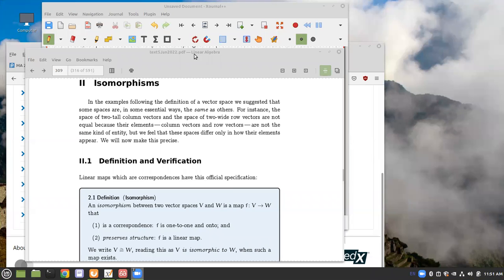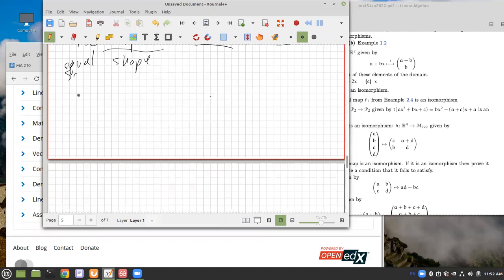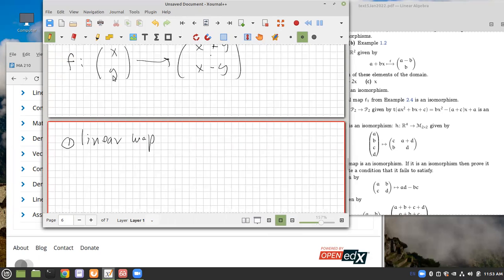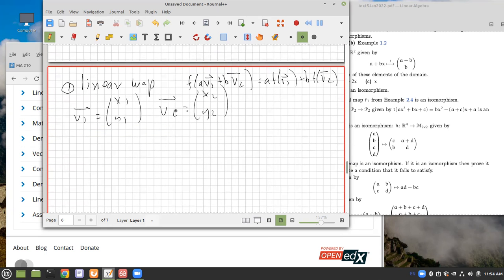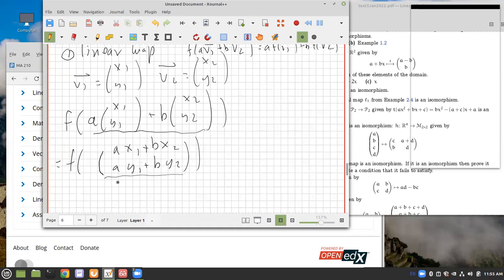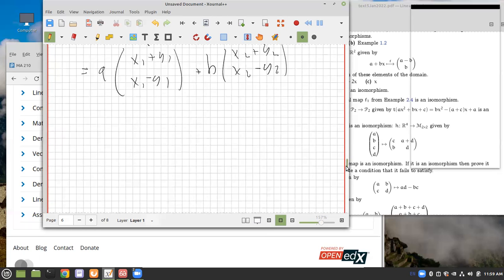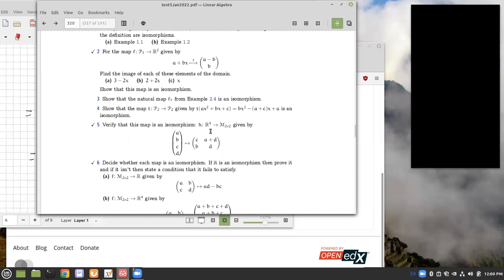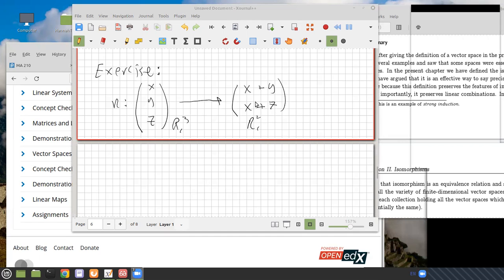Linear Maps 5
Segment 5 of the class after Spring Break